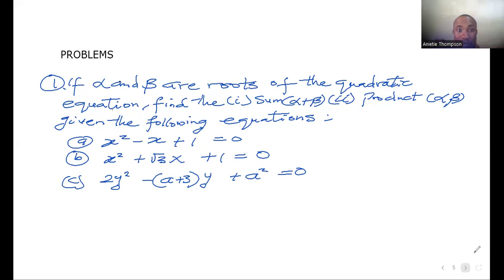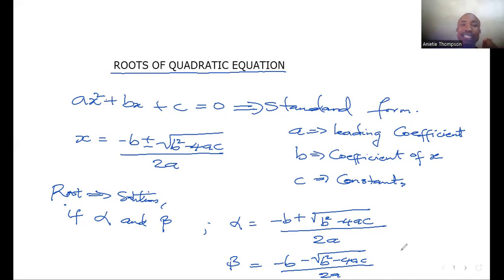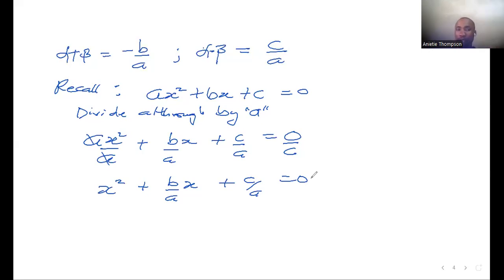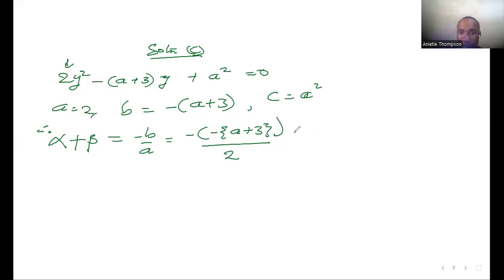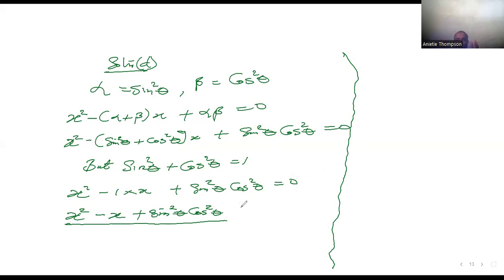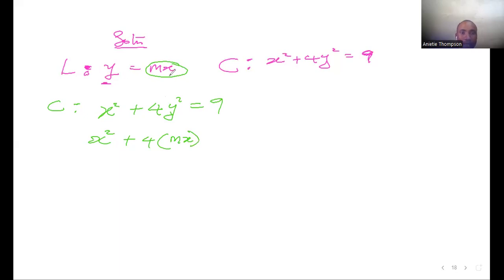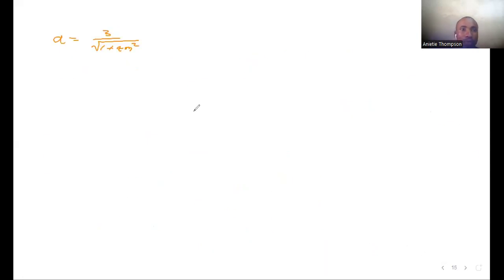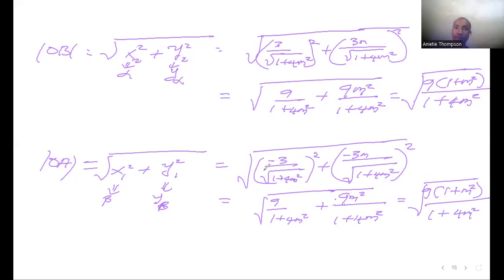"Mastering Quadratic Equations | Roots, Vieta’s Formula & Advanced Tricks"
In this lesson, we dive deep into solving quadratic equations, starting from simple problems and progressing to more advanced applications. 🚀 You’ll learn how to:

✅ Find the roots of quadratic equations step by step
✅ Apply Vieta’s formulas to connect sums and products of roots
✅ Handle advanced cases where substitution and analysis are required

Whether you’re preparing for exams or strengthening your math foundation, this video will help you master quadratic equations with clarity and confidence.